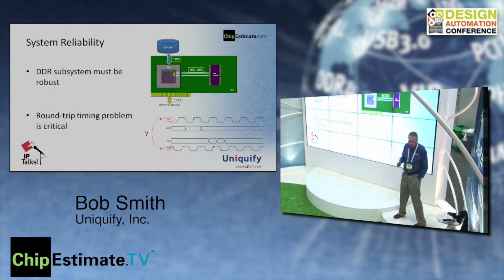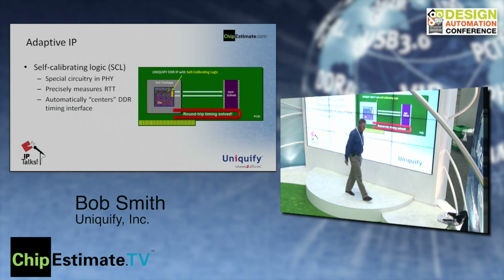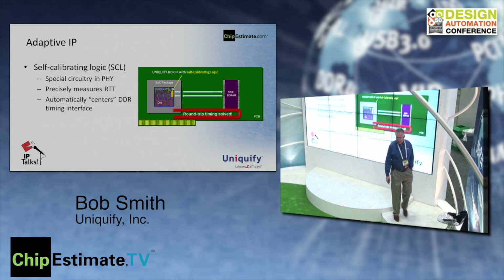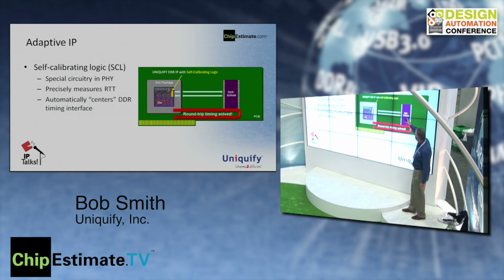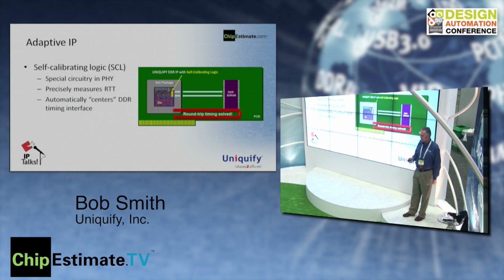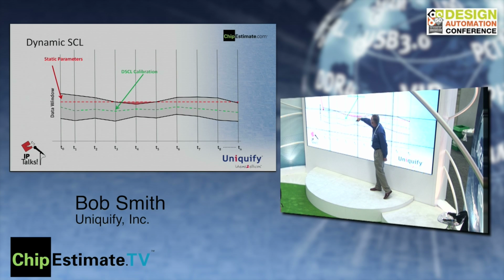DAC 2013 IP Talks! - Bob Smith, Uniquify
ChipEstimate.TV, DAC 2013 IP Talks!
Bob Smith, Sr. VP Marketing / Business Development

ChipEstmate.TV Production